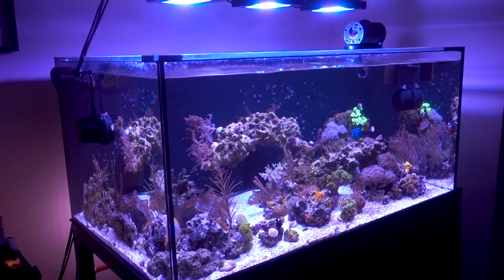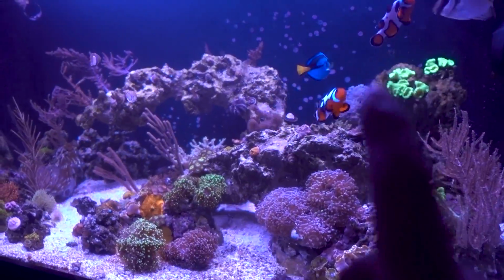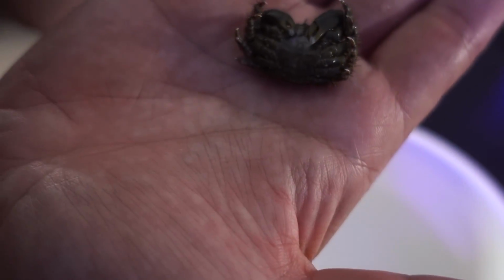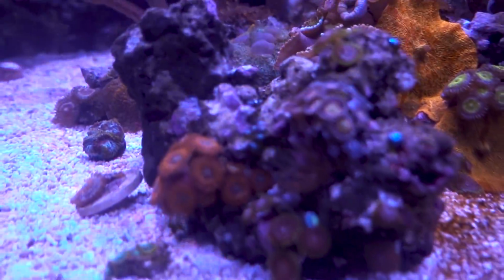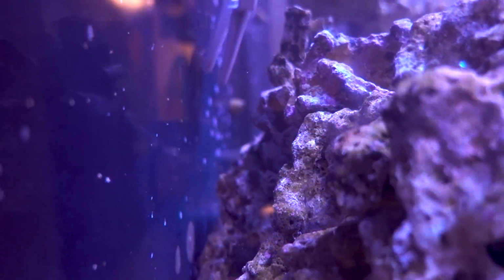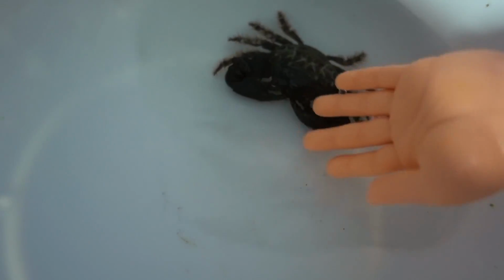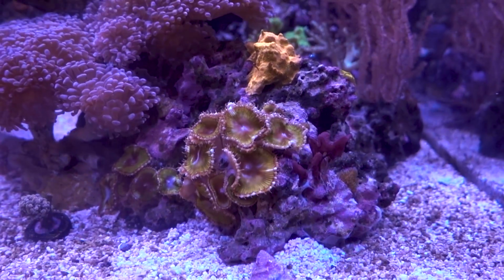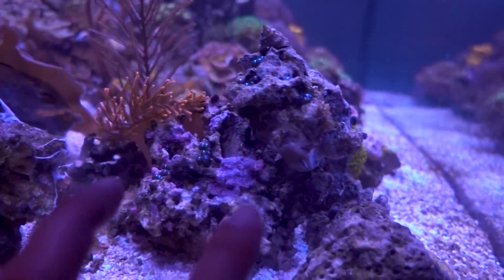Catching a Monster! 😱 (135g - 10/17/2020)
I have a love/hate relationship with Emerald Crab. At this instance, I consider them as a necessary evil against the Great Bubble Algae War of 2020. With that said, while I am a believer of biological pest control, I am also continuing the Vibrance dose to help weaken / knock out the bubble algae at the same time. I think I see a little bit of light at the end of the tunnel...!

Chapters:
0:00 135g Tank Update
2:29 Adding 4 Emerald Crabs
7:13 Vermont!
8:29 Chilling with Emily
10:33 GIANT!!!
14:13 Tank Update
Public Domain Music by various artists from SoundCloud, many thanks!